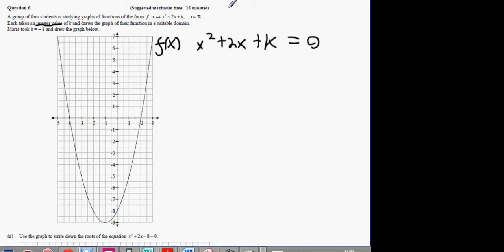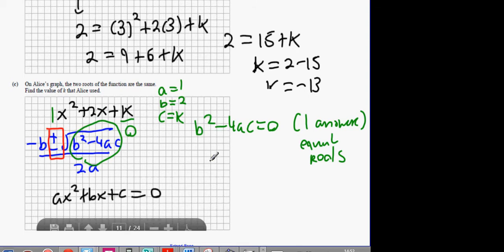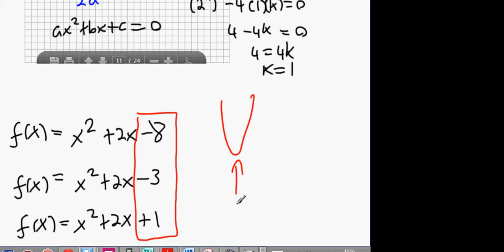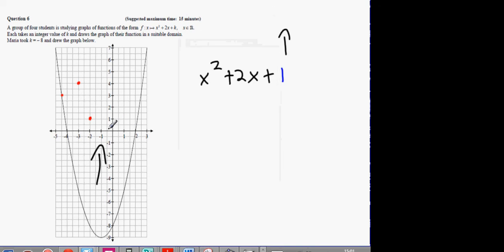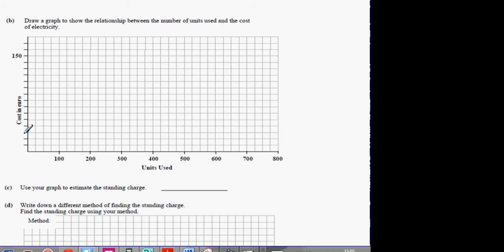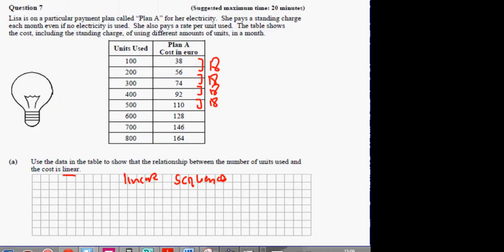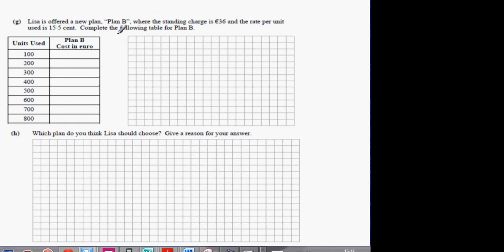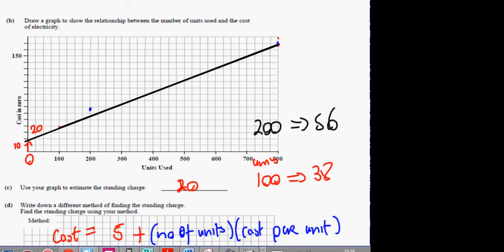3rd JC 2012 paper 1 q7q8